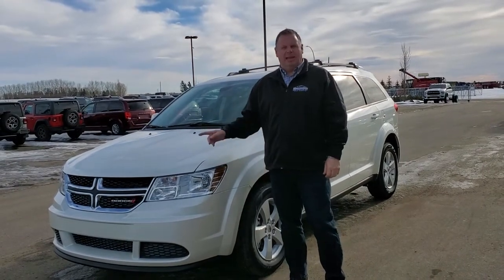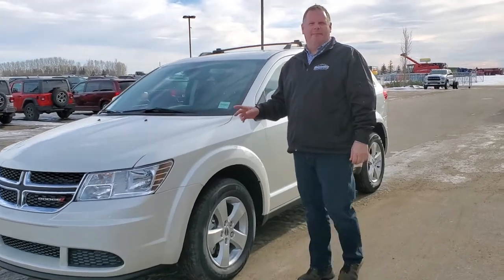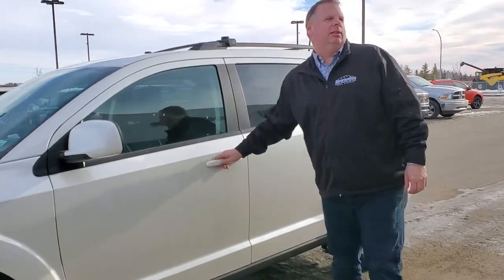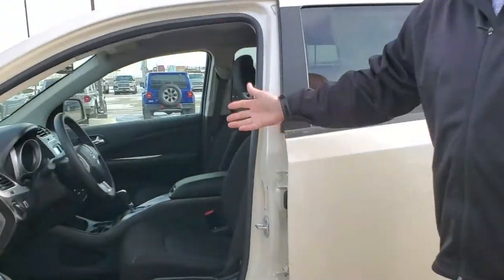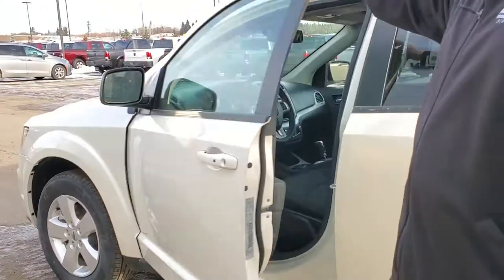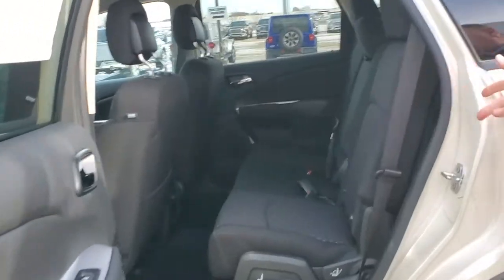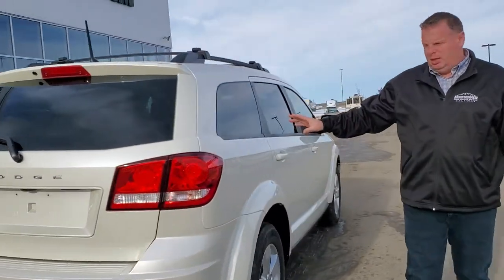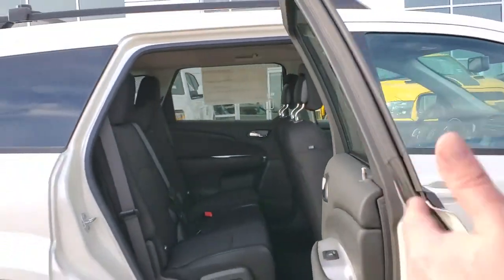2019 Dodge Journey SE Plus SUV Stock# AK471 | Mountain View Dodge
Look at what Product Advisor Jessie Cooper has for you today!

With room for the whole family, this vehicle is the perfect efficient, sharp looking, spacious vehicle for you! Absolutely perfect for a post-COVID summer road trip.

Stock# AK471

VIN: 3C4PDCAB1KT833302